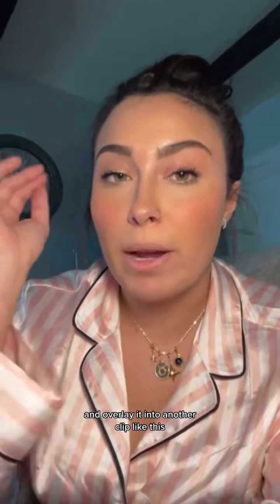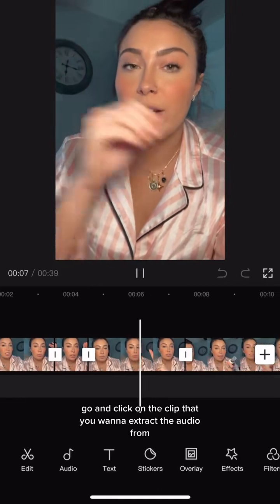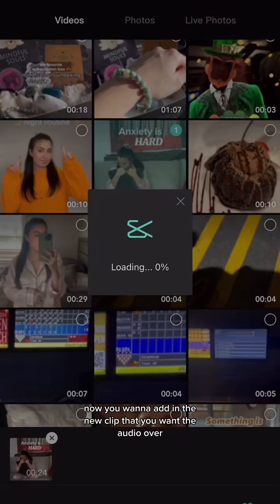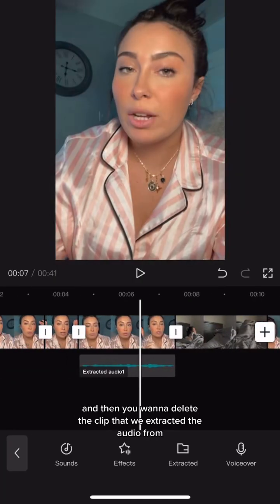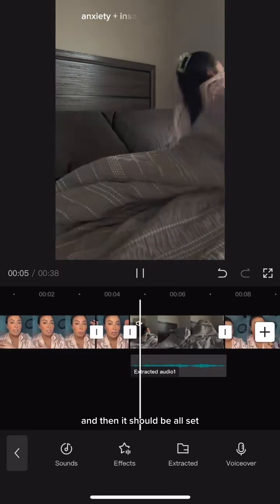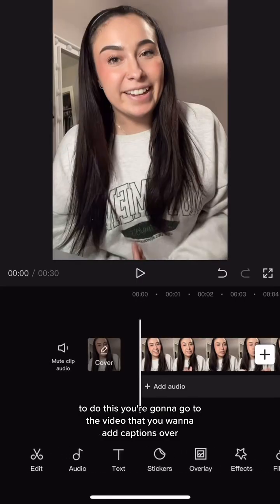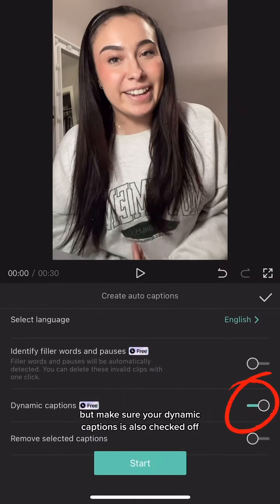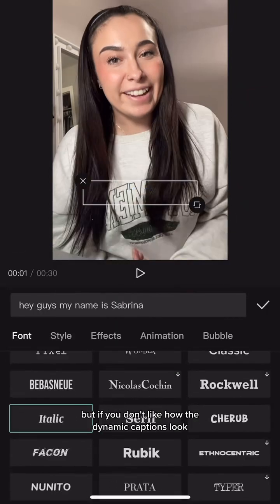CapCut Hacks for Content Creators: Audio Extraction, Dynamic Captions & More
CapCut Hacks: Extract Audio, Dynamic Captions & Auto Velocity